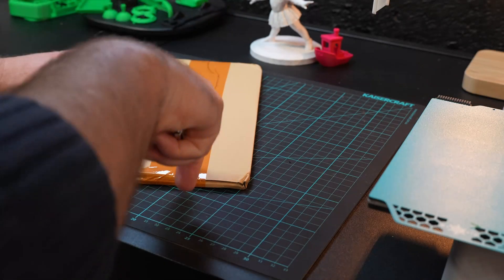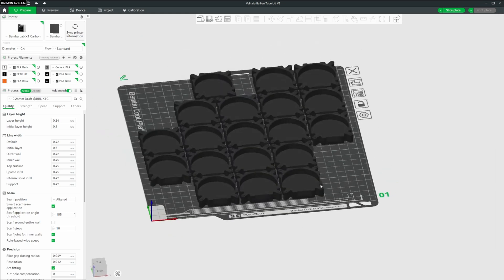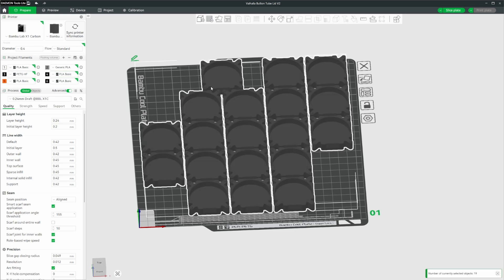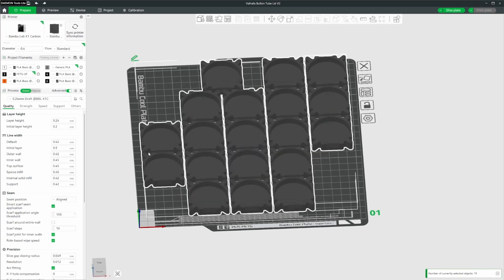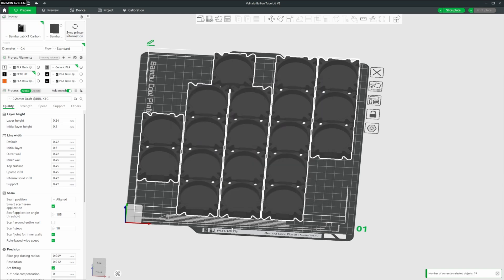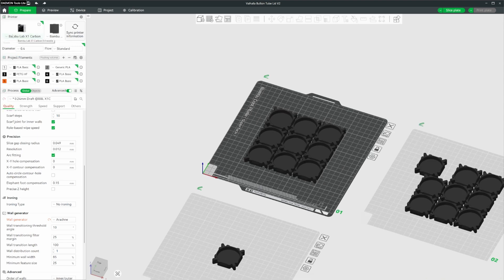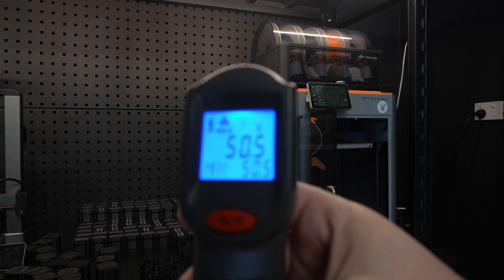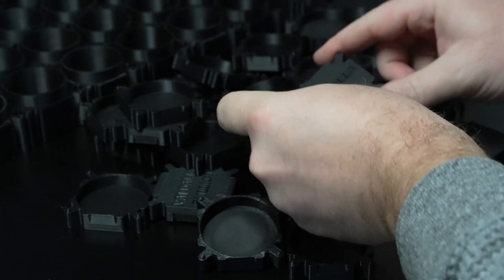CryoGrip on Bambu Lab Printers - Save Power, Improve Prints!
Learn how to set up and use the BIQU CryoGrip Frostbite and Glacier build plates on your Bambu Lab 3D printers. In this video, I cover slicer settings, adhesion tips, and compare real power usage and temperatures stats to standard plates. Get better prints while saving energy! If you looking to purchase Biqu products you can use my referral

Chapters
00:00 What are BIQU cryogrip build plates?
00:43 PCBWay sponsor segment
01:32 Cryogrip Bambu studio slicer settings
09:43 Cryogrip print X1C results
10:42 Power draw testing
11:46 Glacier vs Frostbite results
12:21 Final thoughts